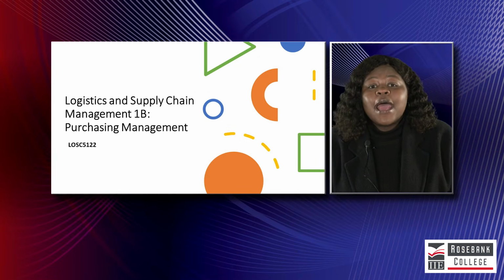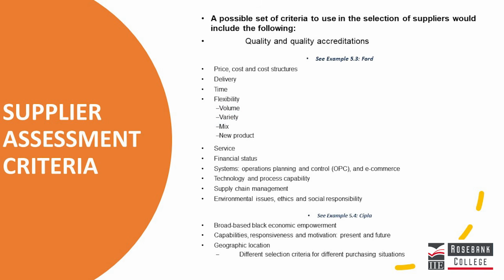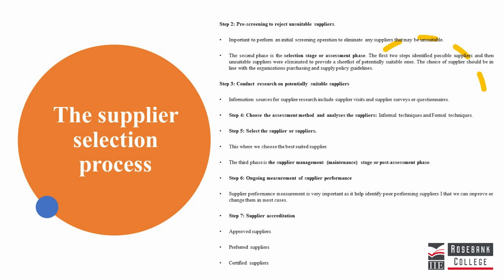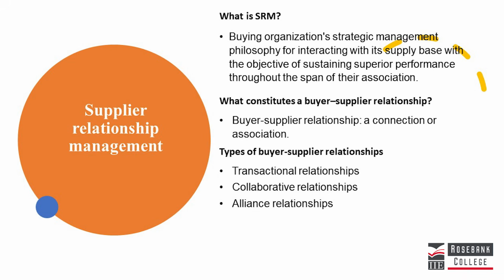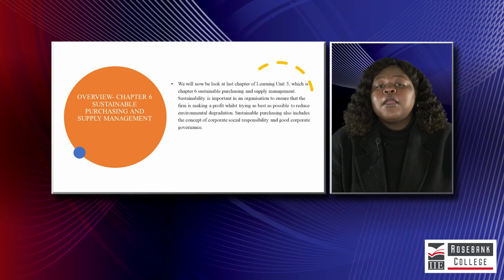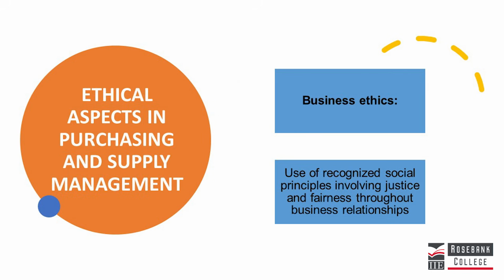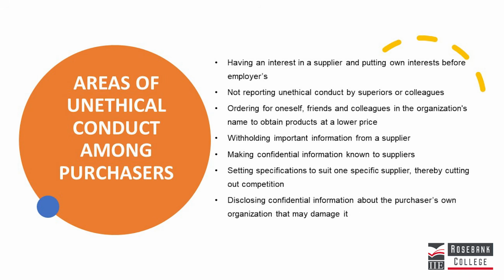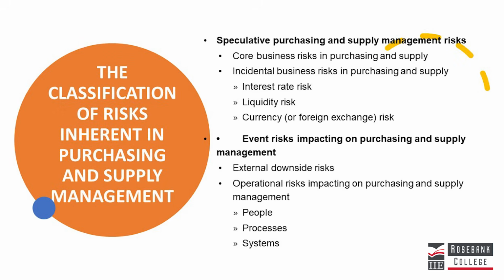Unit 3 Logistics and Supply Chain Management 1A Purchasing Management mp4